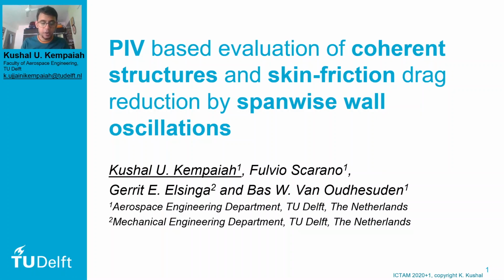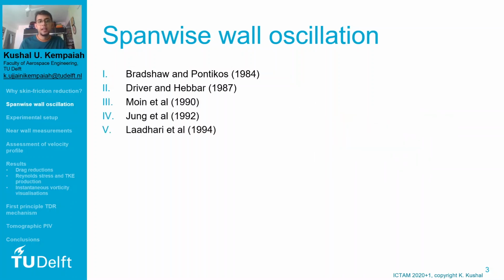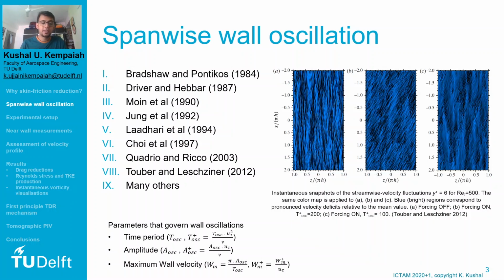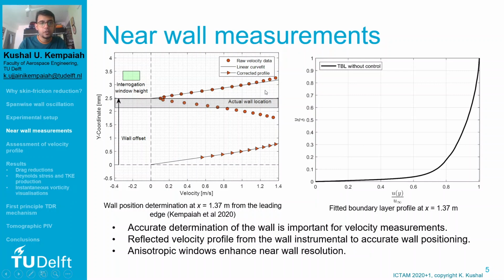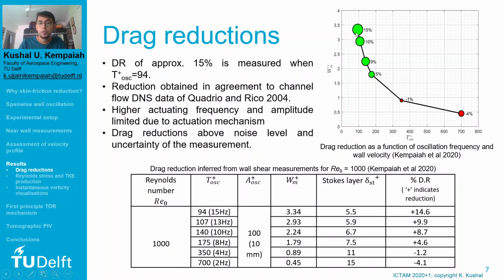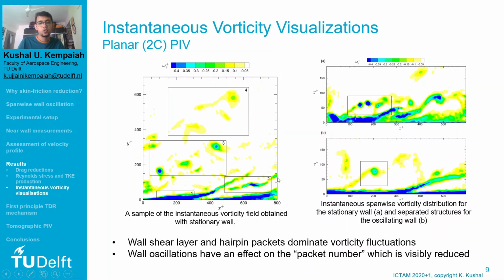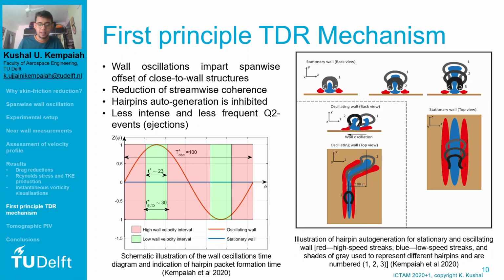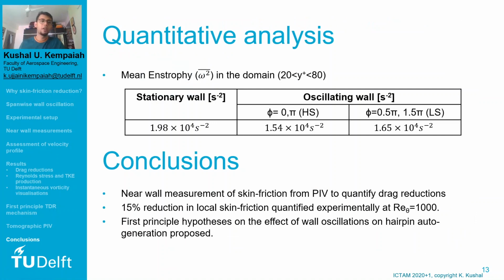Evaluation of coherent structures and skin friction reduction using PIV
The presentation titled "PIV based evaluation of coherent structures and skin-friction drag reduction by spanwise wall oscillations" was given at ICTAM 2020+1, August 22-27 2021.

The presentation contains a description of the work submitted in the field of turbulent skin-friction reduction. The corresponding manuscript can be found at